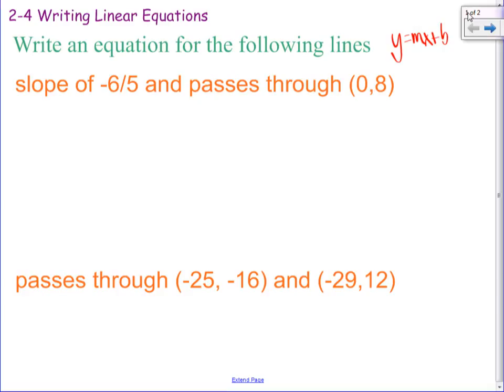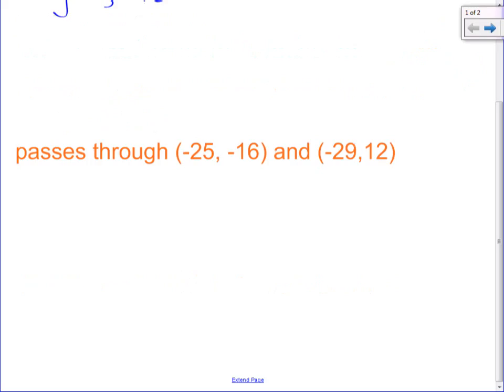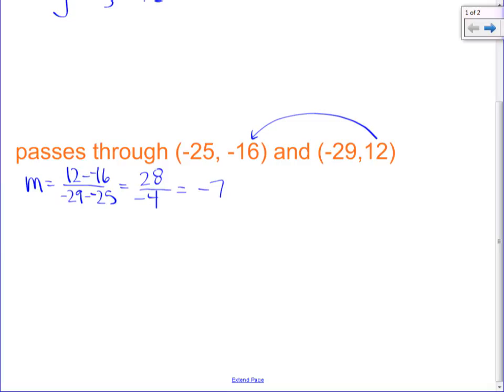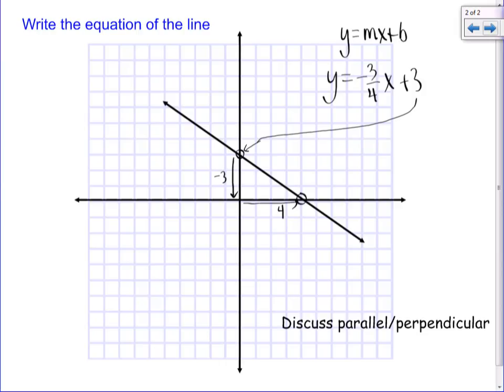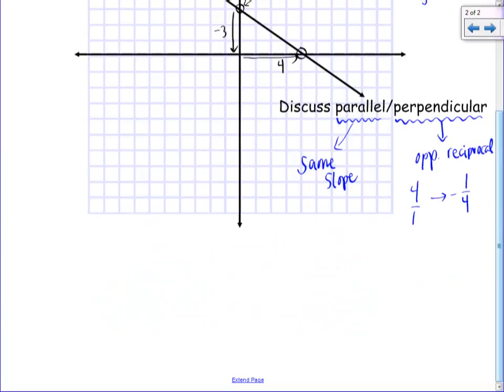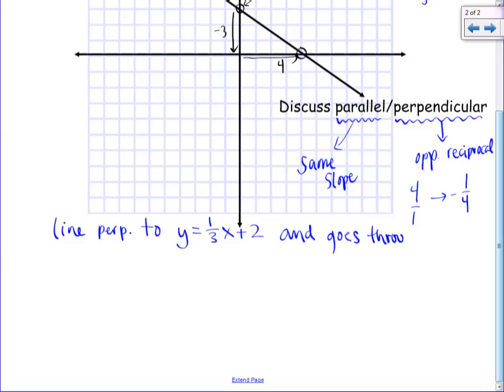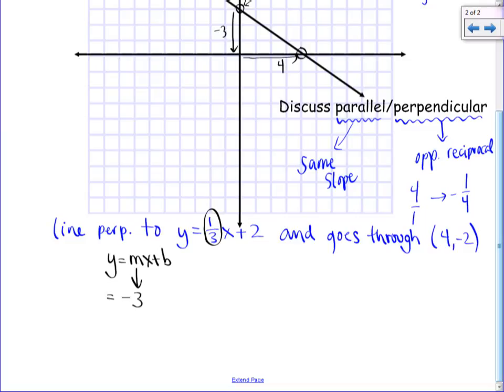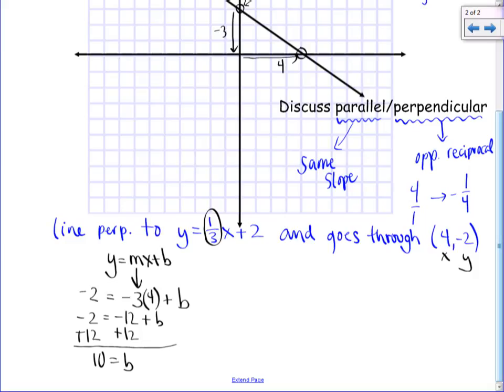Algebra II - 2-4: Writing Linear Equations